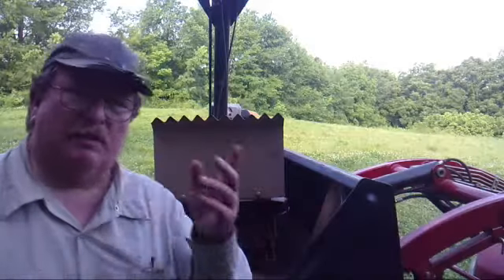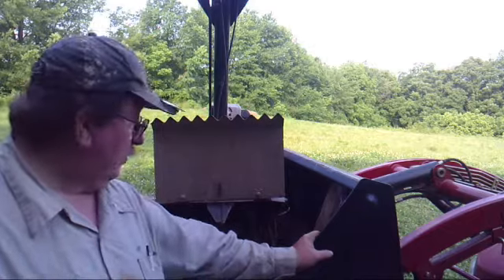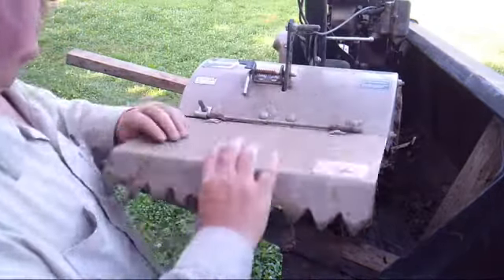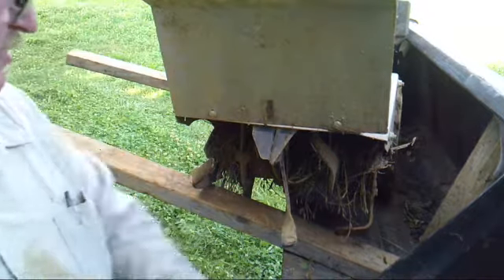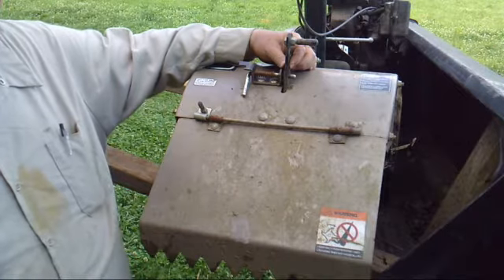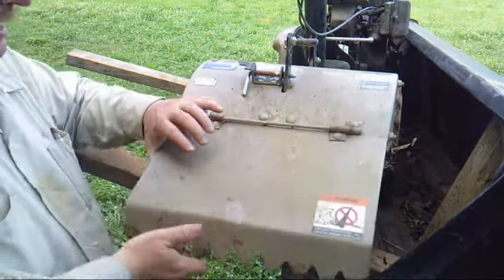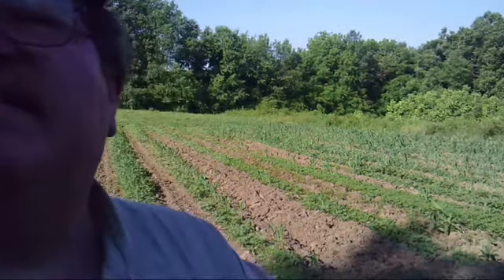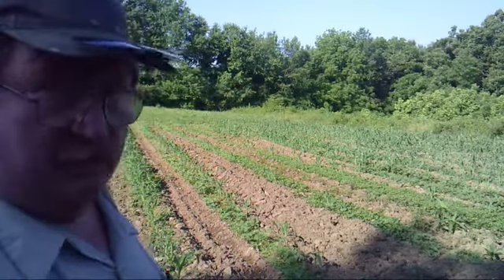Homesteading - Setting up a Hand Rototiller So It is Easy to Work With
The way you set up your rototiller determines how hard or how easy it is to work with. In this video we show you how to set up a rear tine tiller so it doesn't take forever to do your job and so it doesn't work you to death in the process.